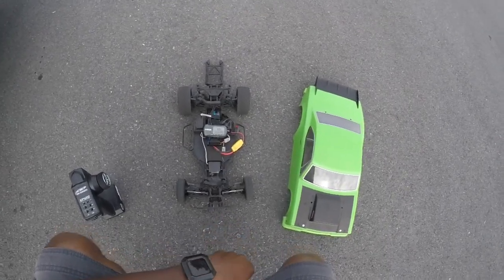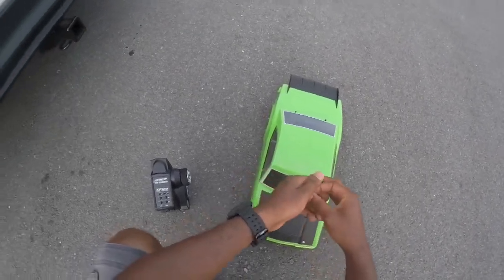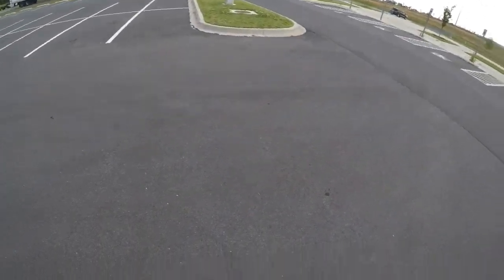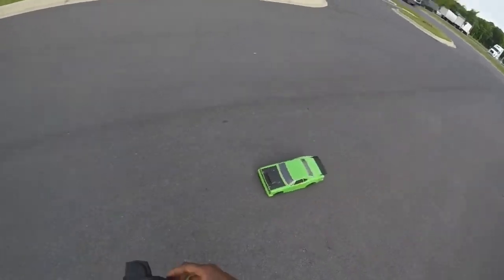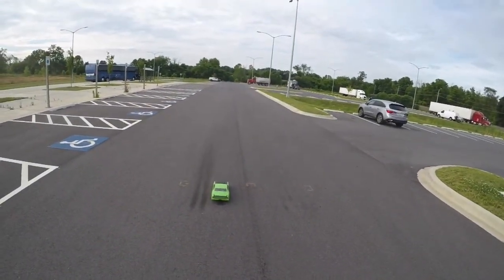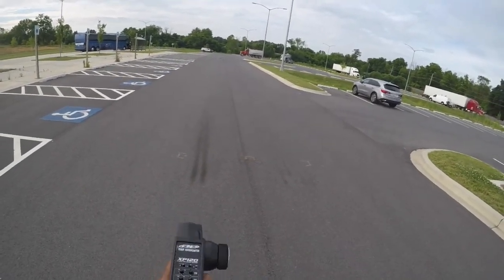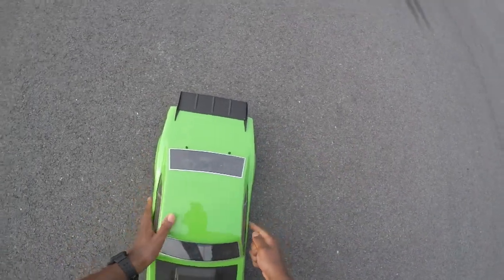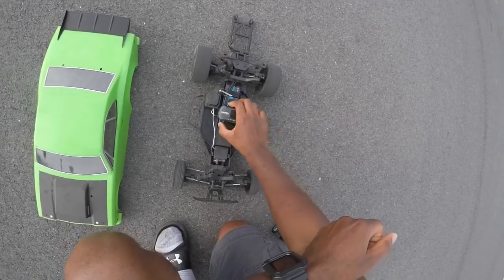Dr10 2s pulls